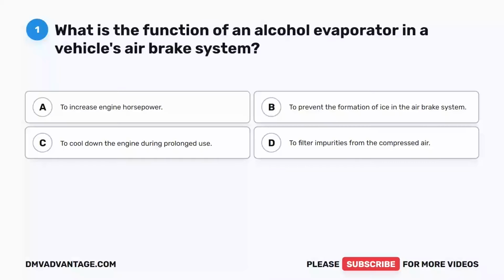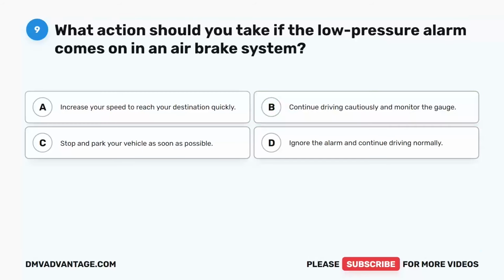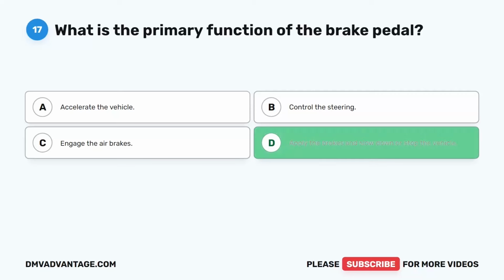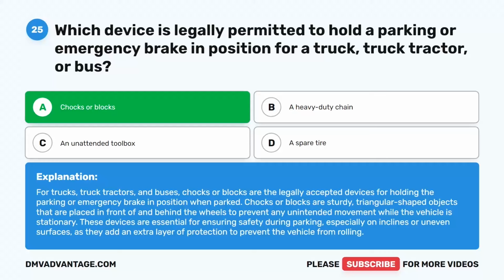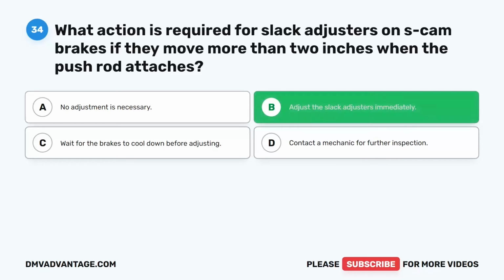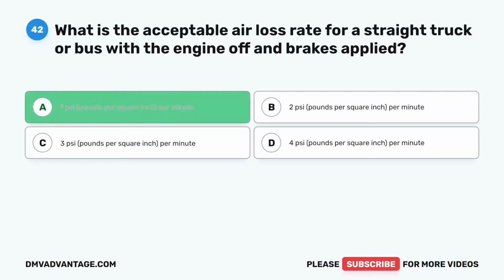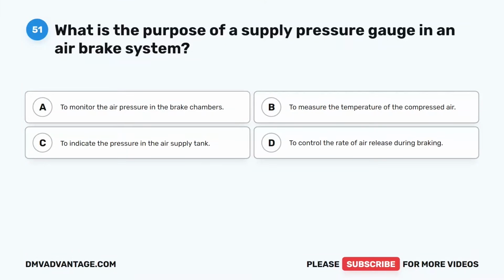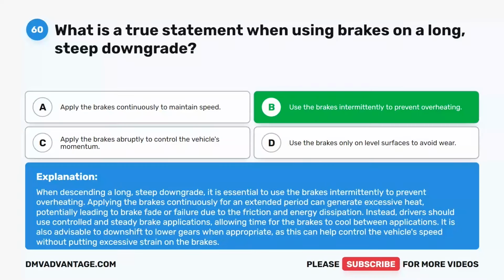CDL Air Brakes Test 3 2025 (60 Questions with Explained Answers)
Welcome to our CDL Air Brakes Test! If you're preparing to get your commercial driver's license (CDL) or you simply want to refresh your knowledge of air brake systems, this video is for you.

In this third practice test, we'll cover a range of topics related to air brakes, including the basic components of an air brake system, how to inspect and maintain air brakes, how to perform a brake balance test, and how to safely operate a vehicle with air brakes.

We'll present you with multiple-choice questions and provide detailed explanations for each answer. You'll have the opportunity to test your knowledge and practice your skills in a simulated environment.

Whether you're a new driver or a seasoned pro, our CDL Air Brakes Practice Test is an essential resource to help you prepare for your CDL exam or improve your driving skills.